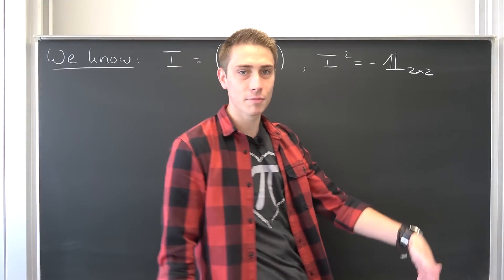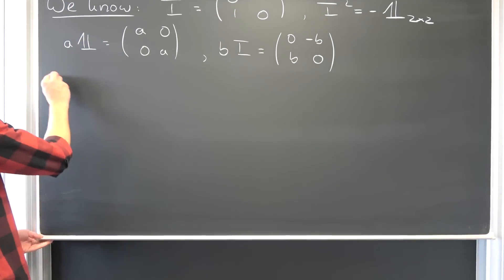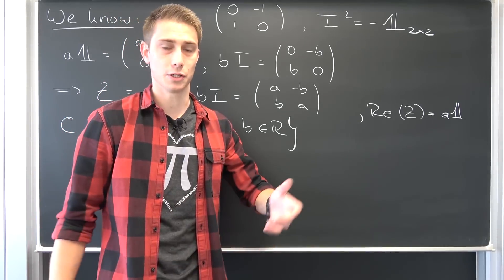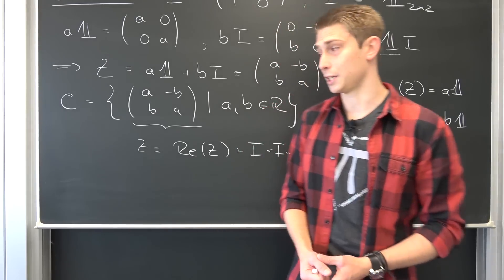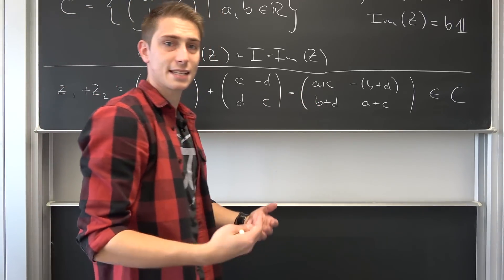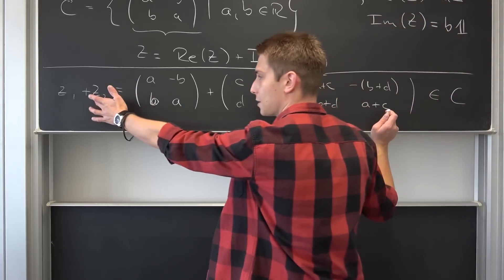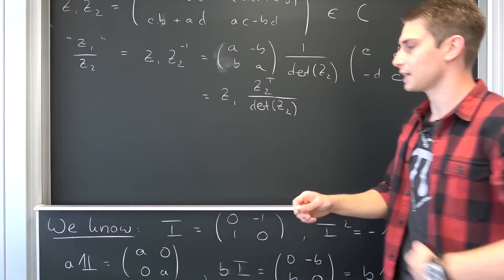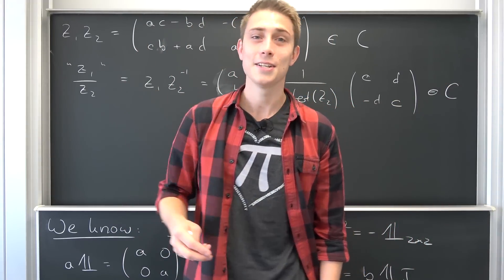Complex Numbers, but Different - Generalized Complex Numbers and Operations [ Episode 2 ]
Episode 2! :0 Today we are going to introduce general complex numbers in matrix form and the notion of real and imaginary parts. Also, we derive the set of complex numebrs from it and see how complex numbers act under addition, subtraction, multiplication and division. Closure is the topic, enjoy the video! =D

Wanna send me some stuff? lel:

14406 Potsdam
Brandenburg
Germany